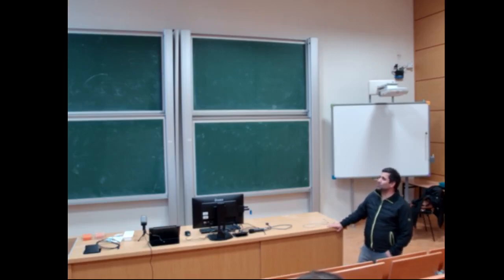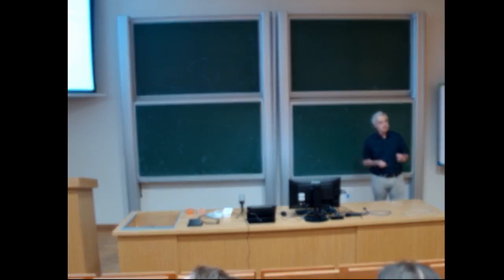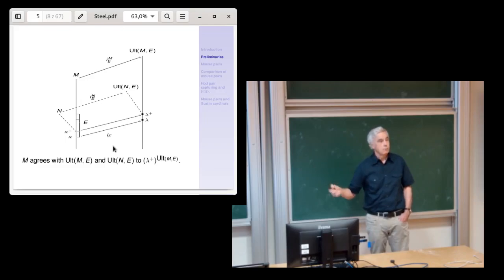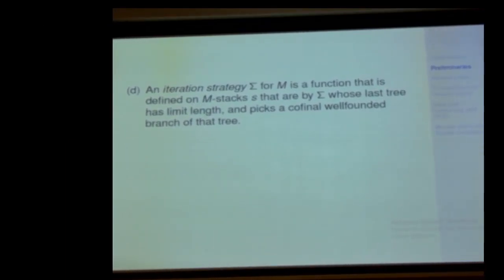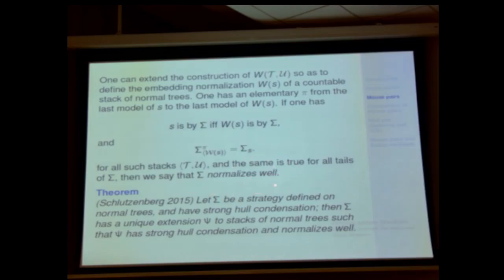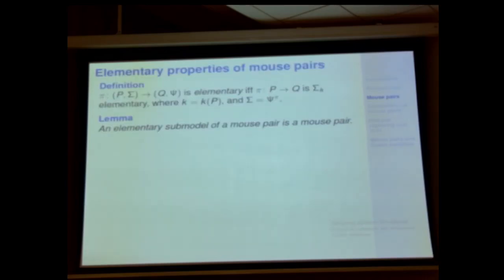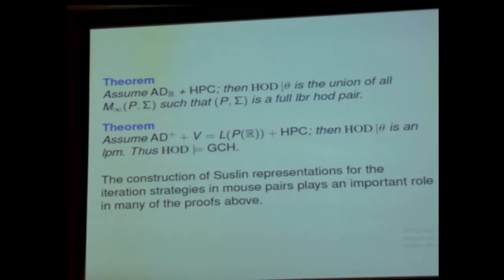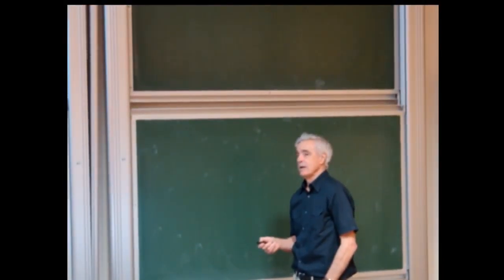John Steel: Mouse pairs and Suslin cardinals (colloquium talk)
John Steel: Mouse pairs and Suslin cardinals
Lectures at Gdańsk Logic Colloquium Talks (October-November, 2023)